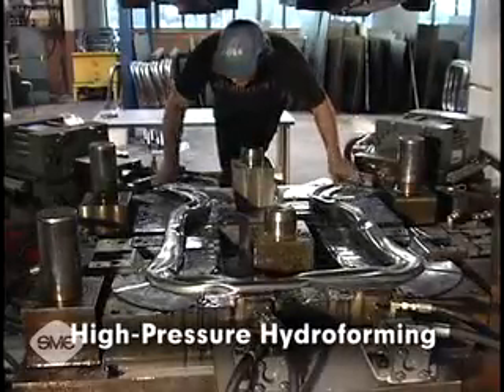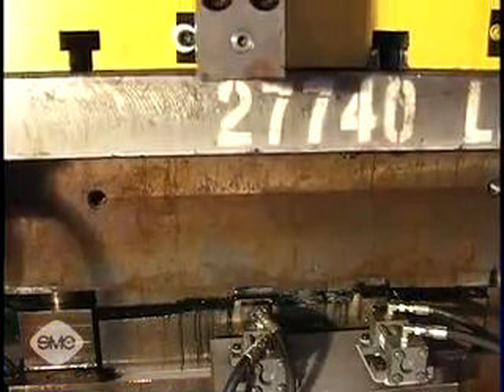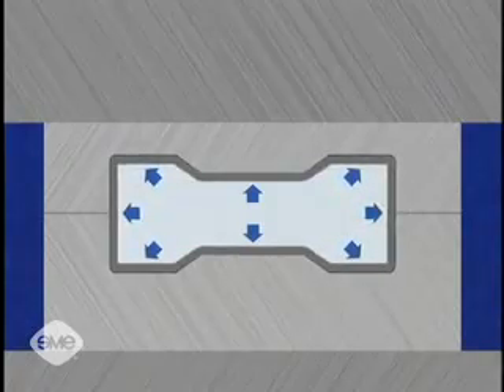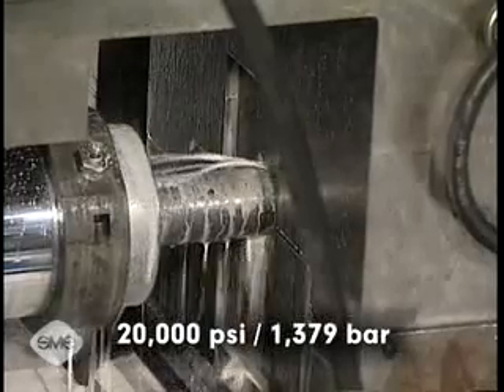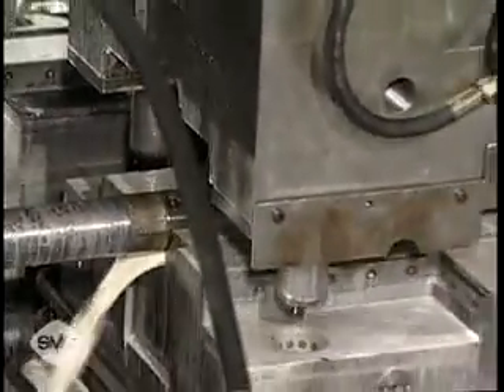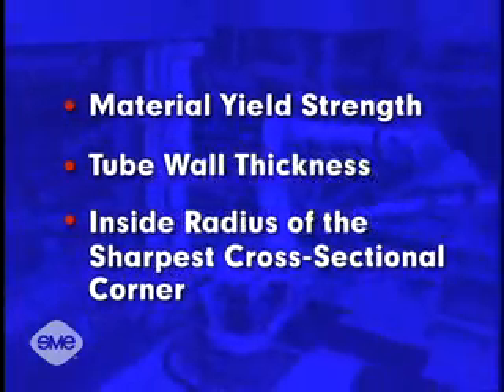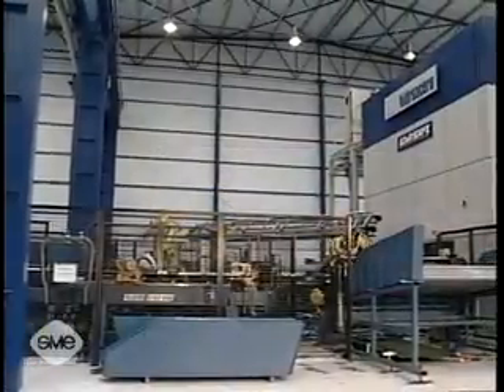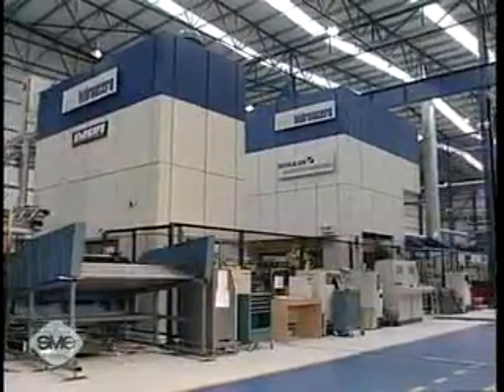Chassis hydroforming Full video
hydroforming, chassis, steel, frame, hydroform, forming